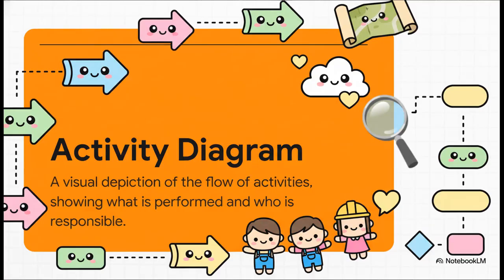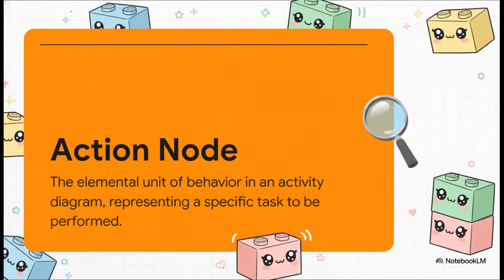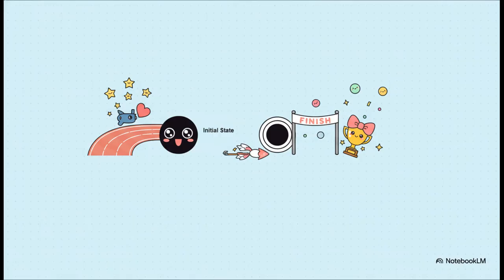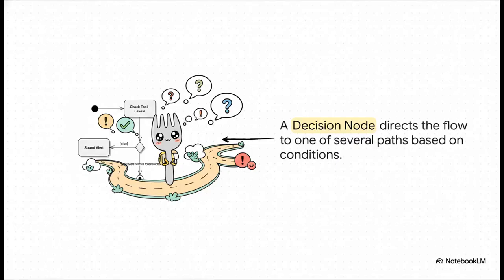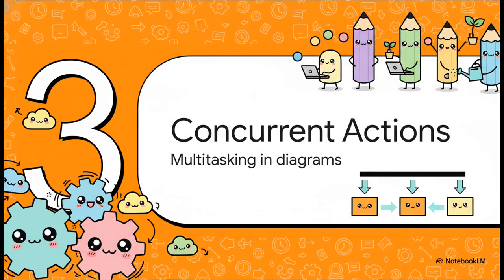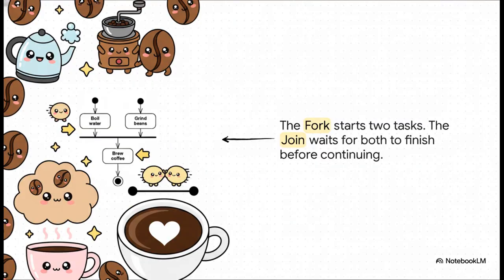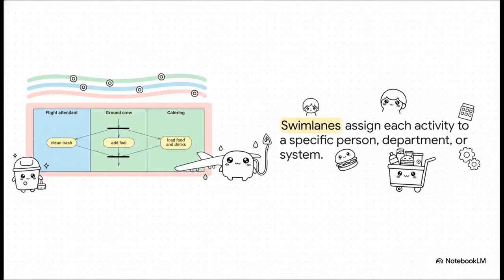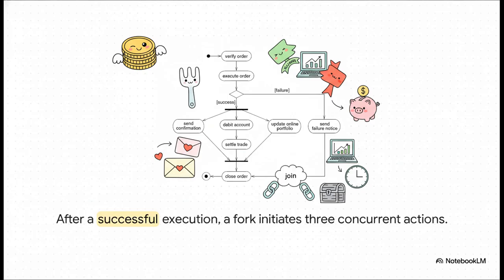UML Modeling and Activity Diagram Syntax